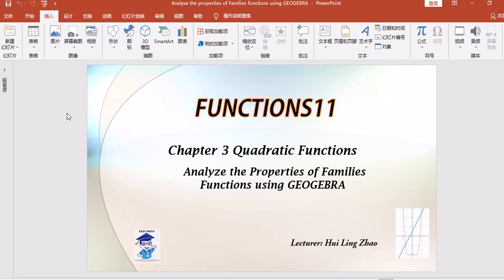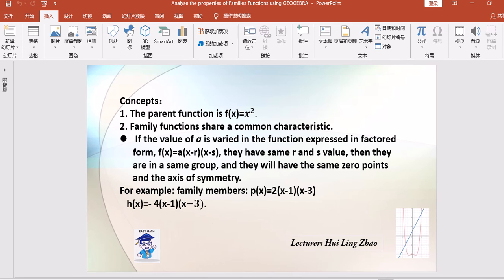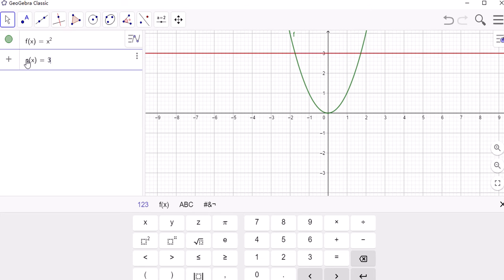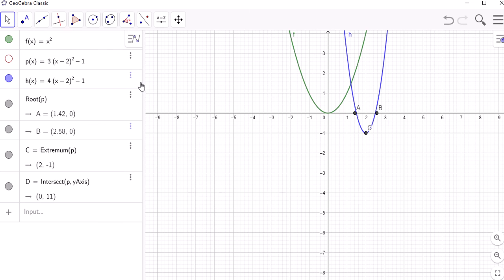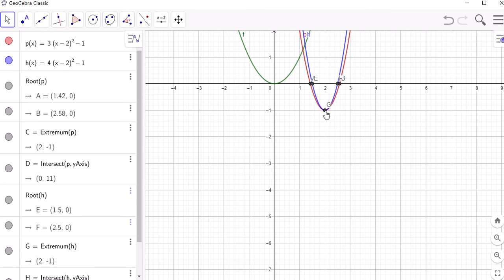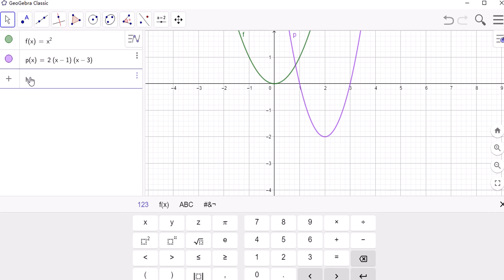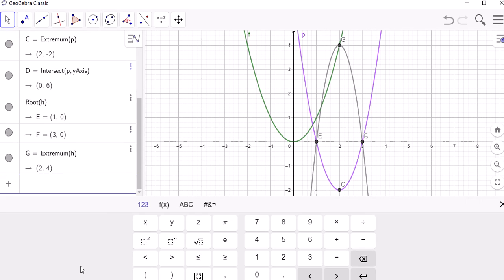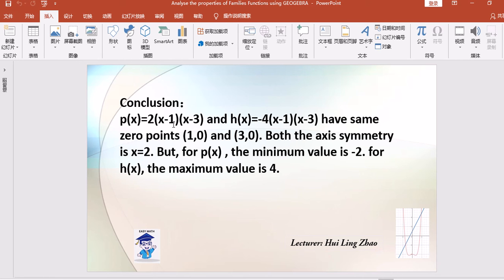EASY MATH Functions 11 Analyze Families Functions using GEOGEBRA(NO.95)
Functions 11 # GEOGEBRA
易学数学•招惠玲 深入浅出，解析清晰。关于用Geogebra分析函数族的特性。它能帮助学生提高学习效率，是母语为中文的学生，学习英文版数学的最佳选择。